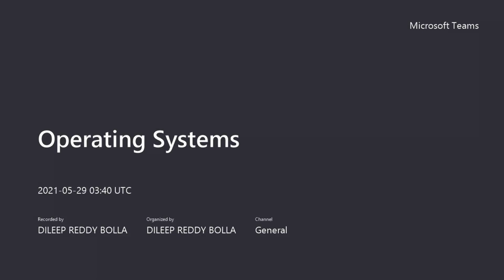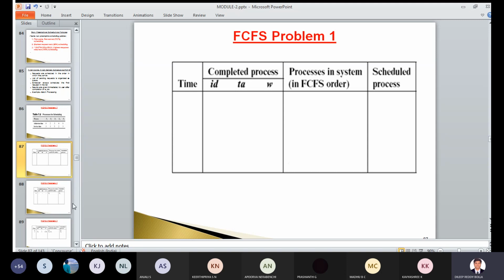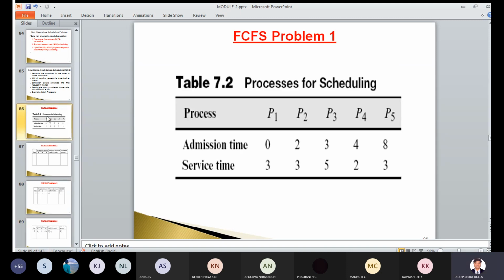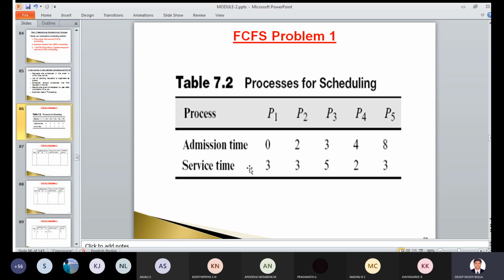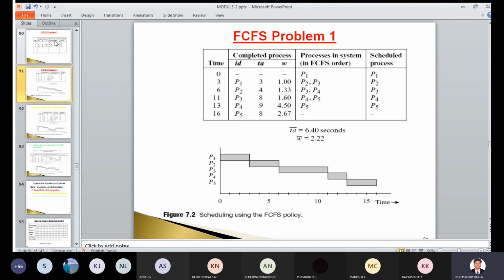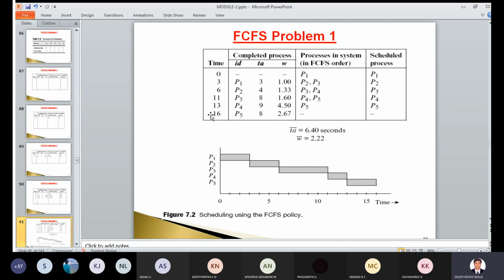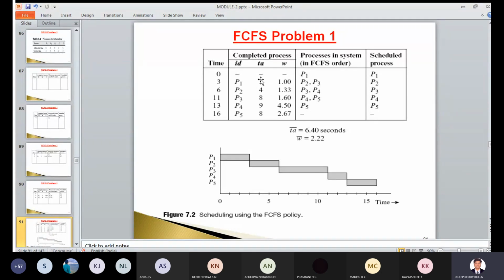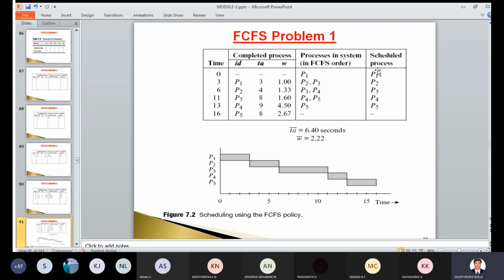Module 2-Non Preemptive scheduling_OS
Operating Systems_18EC641_Module-2_Process Management